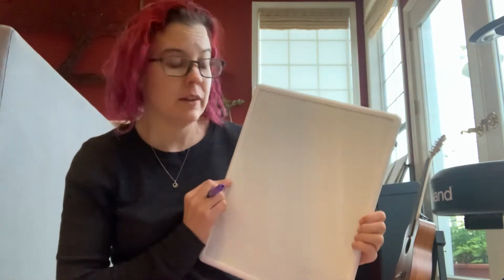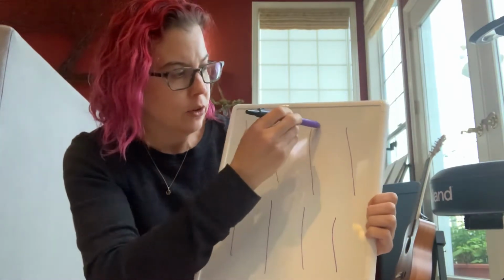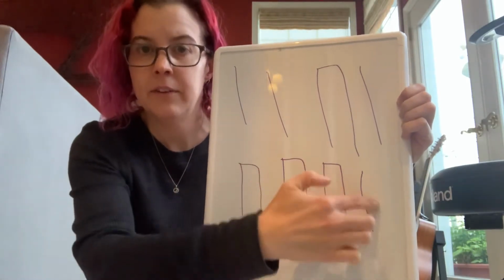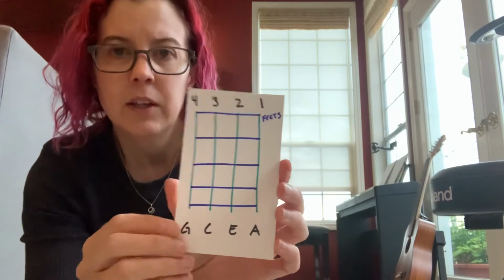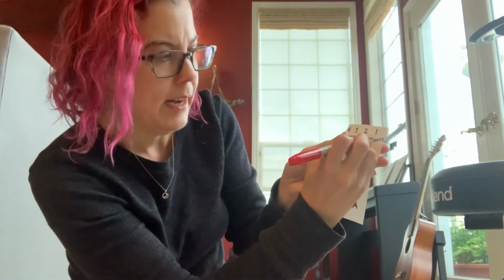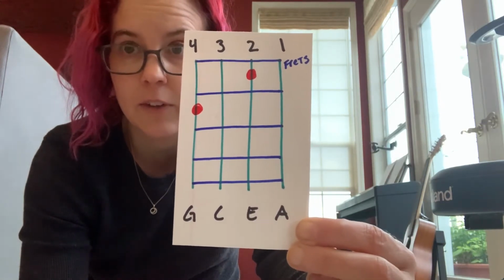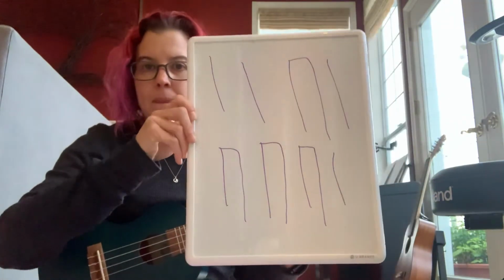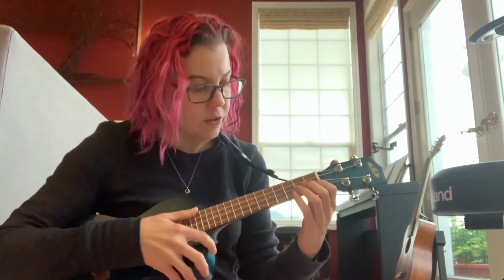Uke day 5: chord charts and the F chord